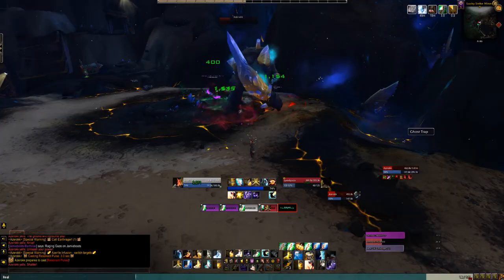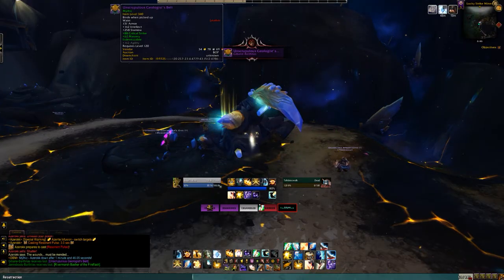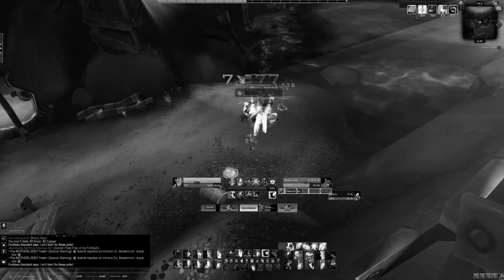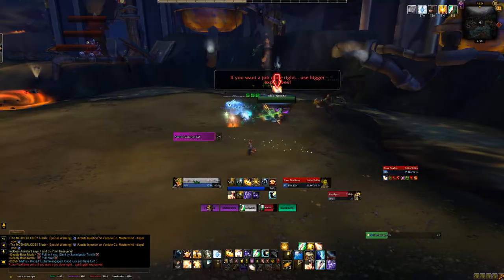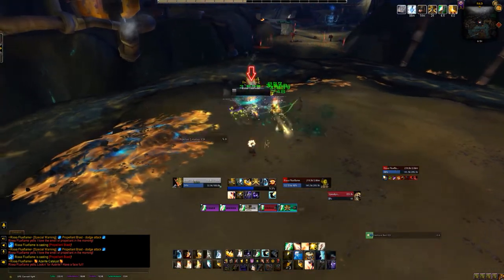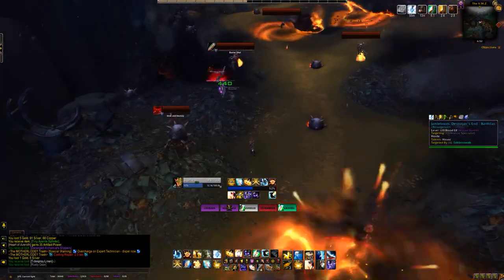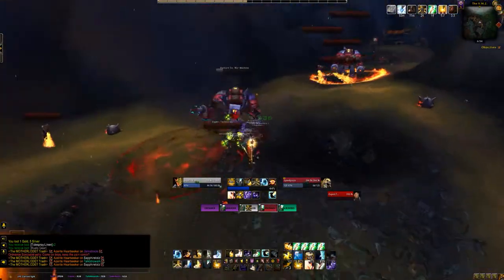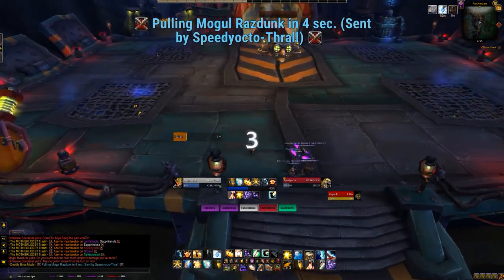*NEW* The MOTHERLODE Mythic Dungeon Guide | 340 Holy Priest POV | Giveaway in description!